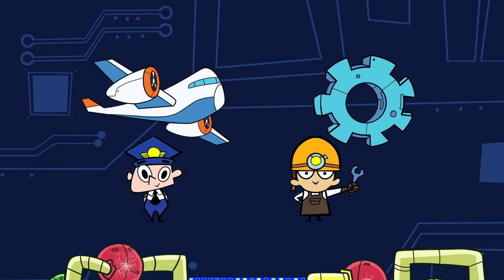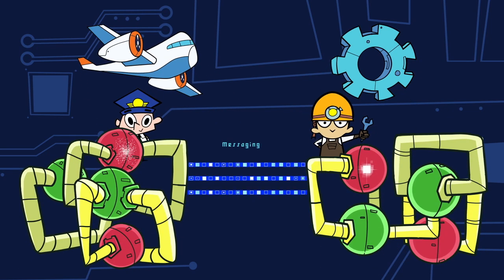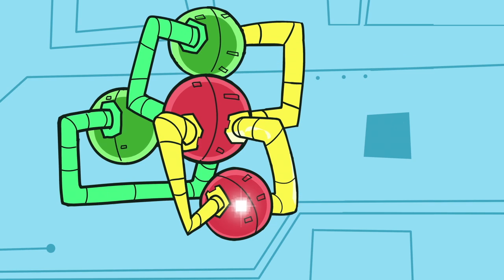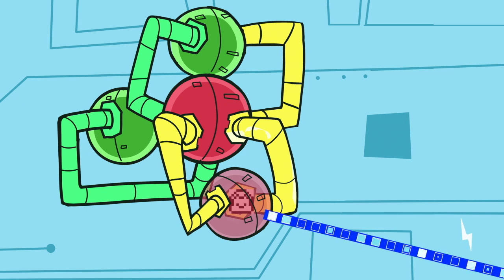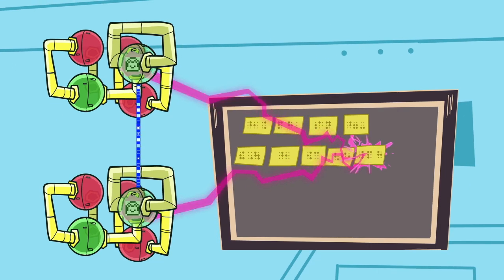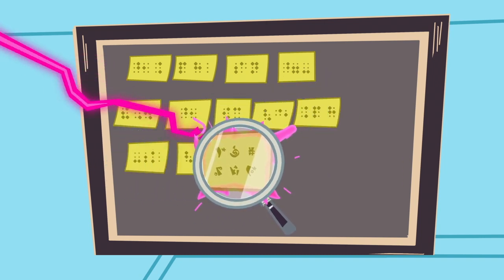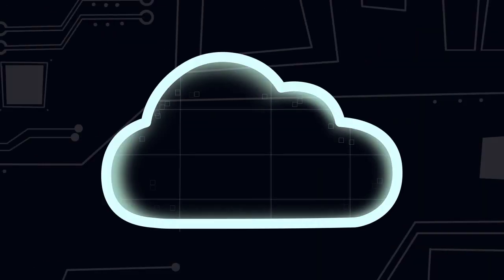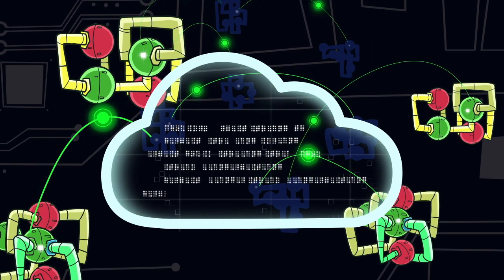Little Bit and the Baseline Protocol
A 3 minute explainer video for both technical and non-technical decision-makers who want to understand what the Baseline Protocol, the new industry standard for universal state synchronization over the Internet, is all about.

Design, Art and Animation: Andrea Lee (andrealee.land/) and Rex Ma
Script and Production: John Wolpert (twitter: @jwolpert)
Voiceover Talent: Joe Szymanski (twitter: @SzymanskiVO,

This Video Contributed to the EEA-Community-Project's Baseline Protocol, complements of ConsenSys Mesh (mesh.xyz). The Baseline Protocol standard managed by OASIS-Open.org.